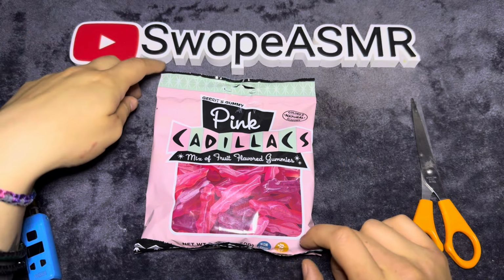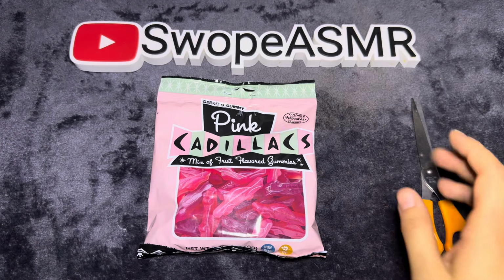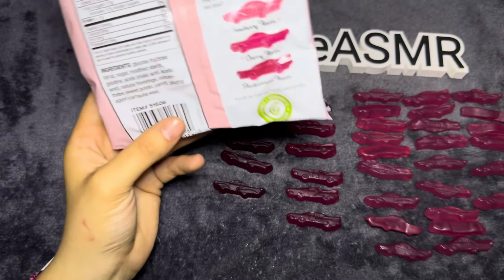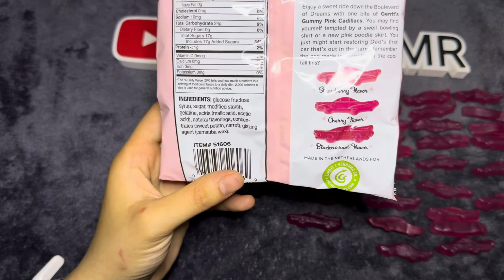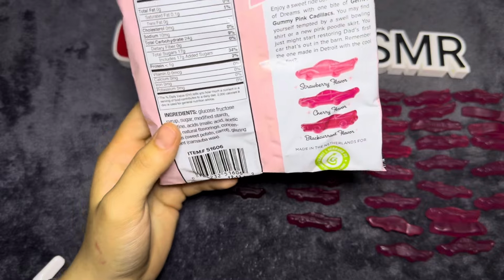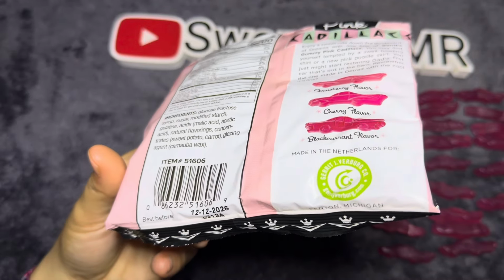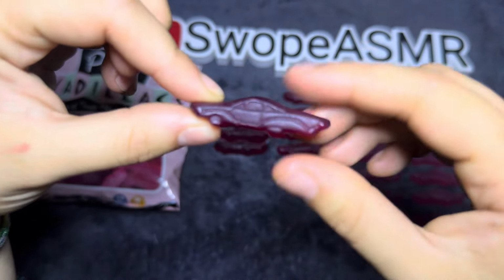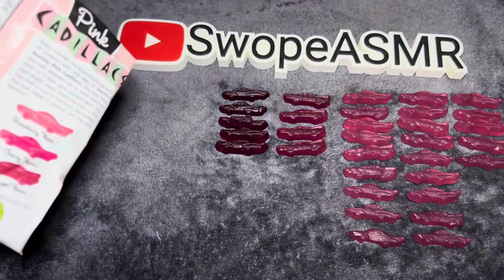ASMR Pink Cadillacs Mix of Fruit Flavor Gummies